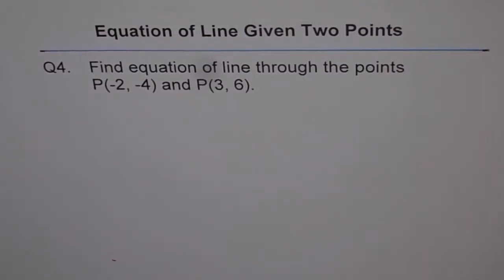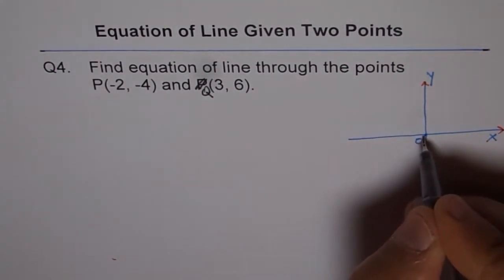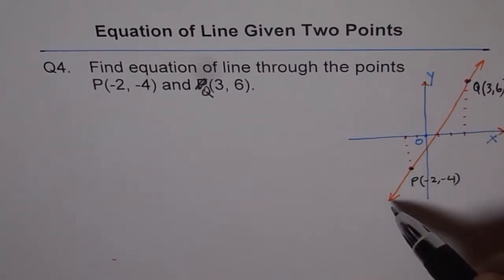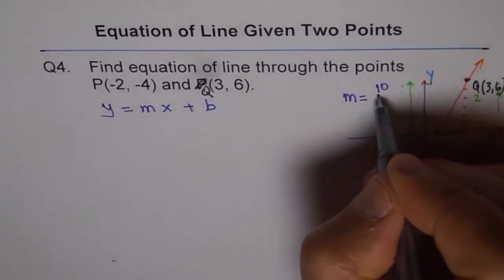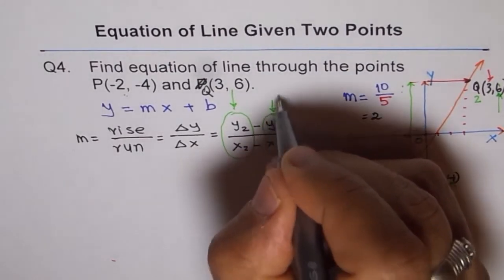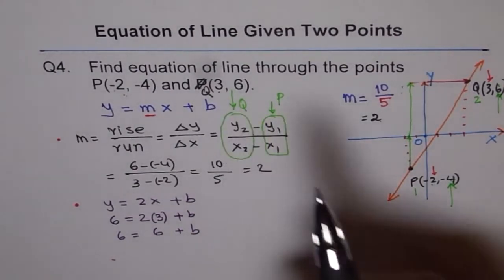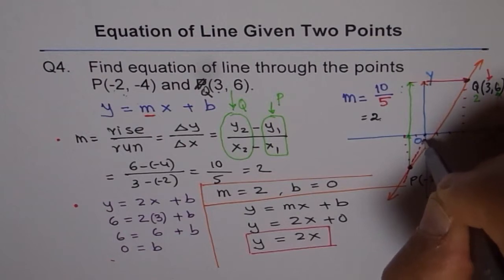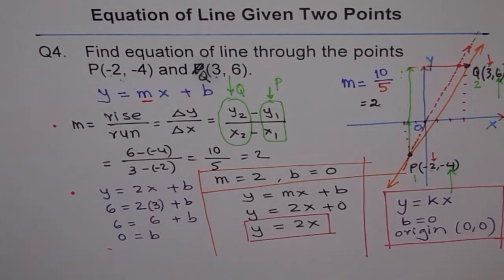Equation of Line through Two Points Q4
Equation in slope intercept form, y = mx + b is considered in all these examples. Rise over run will give the slope and the using any point y-intercept, b, can be calculated to get the right equation.